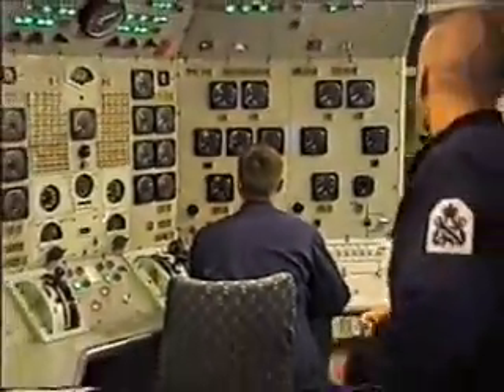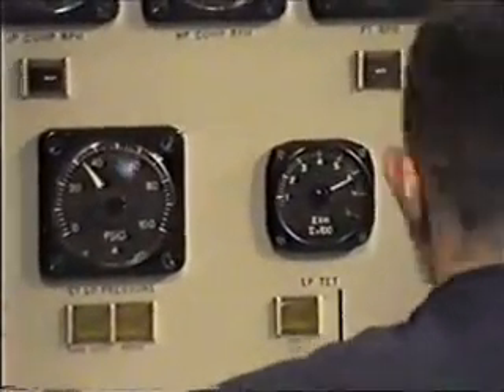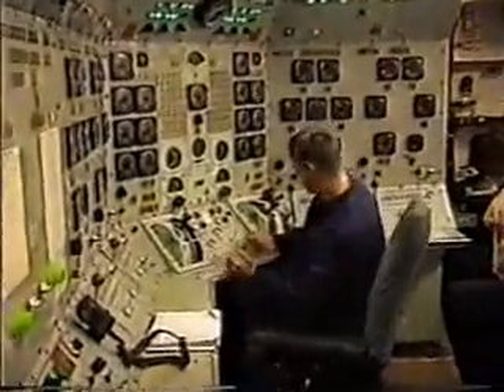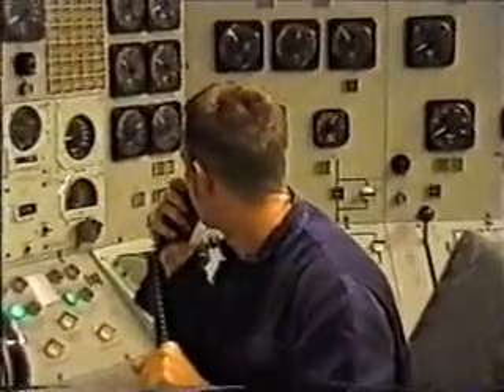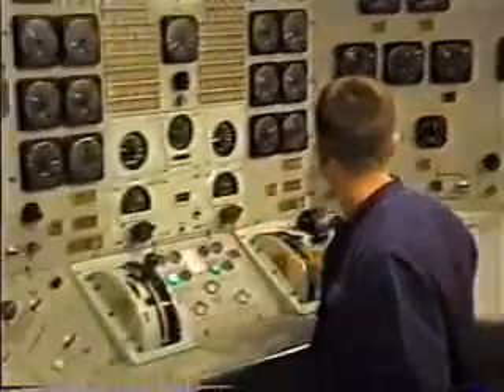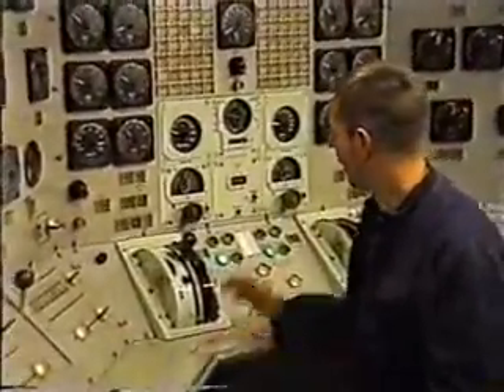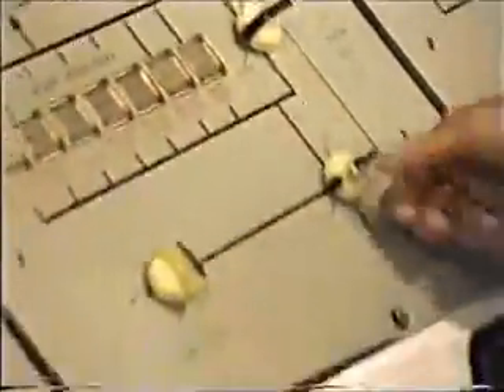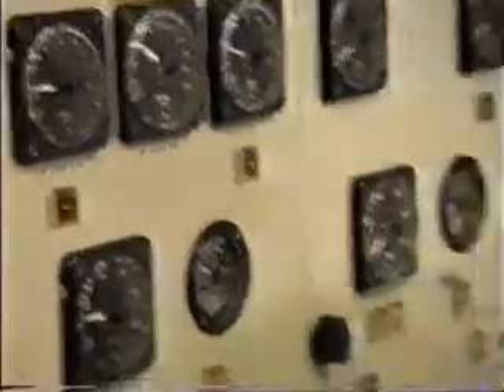gas turbine start on hms york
bogie knight practises a engine start while training for a gas ticket under watchfull eye of cheif of the watch  franky vaugh